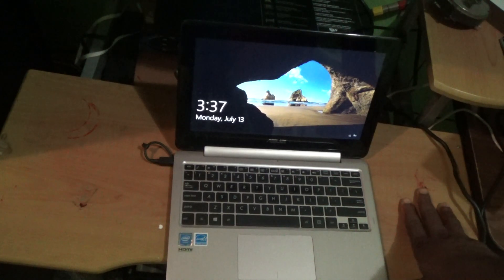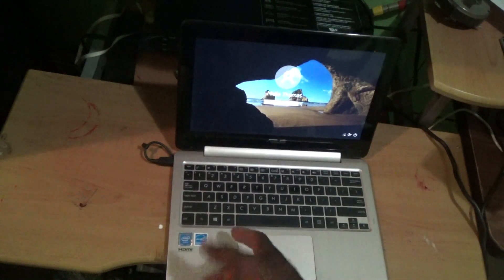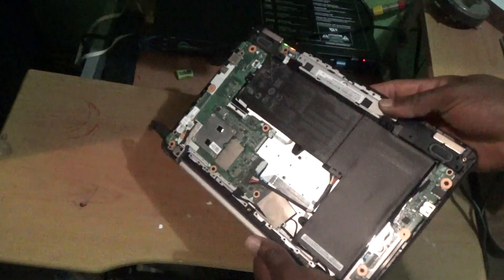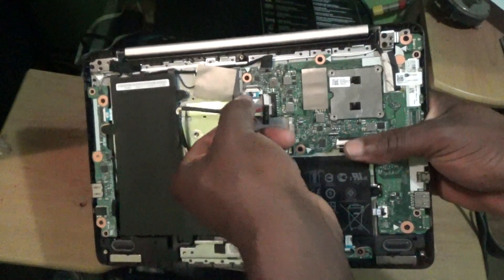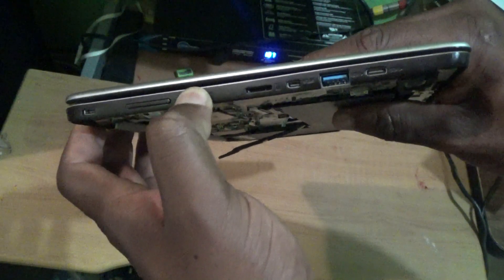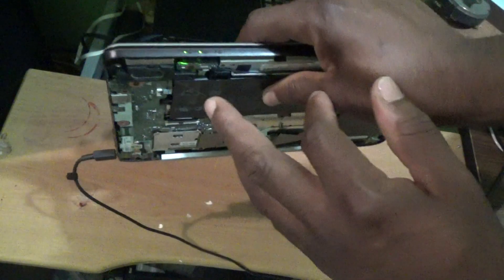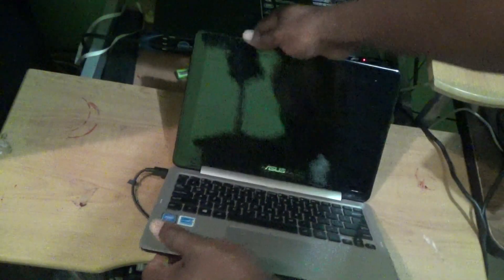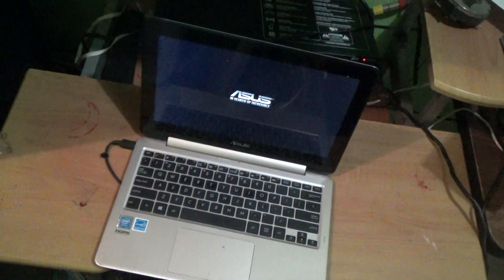HOW TO DRAIN LAPTOP WITH BUILT-IN BATTERY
This video tutorial will show you how to drain a laptop motherboard that comes with a built-in battery.